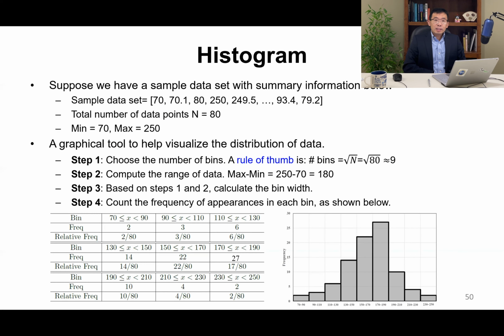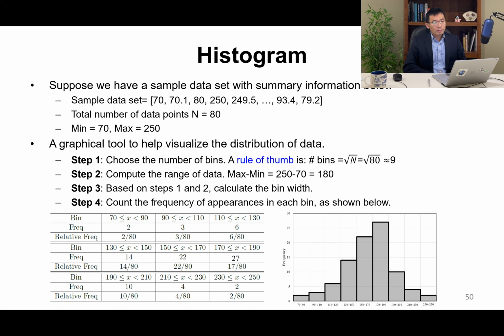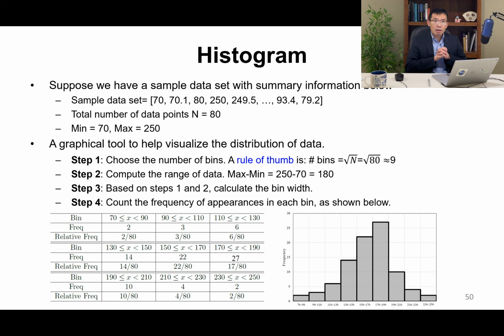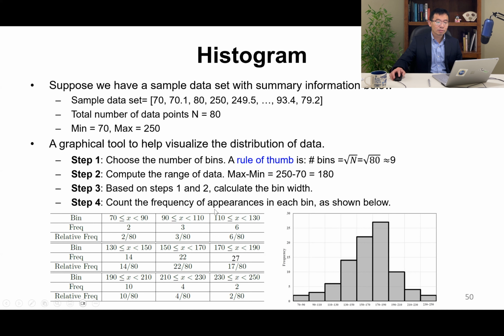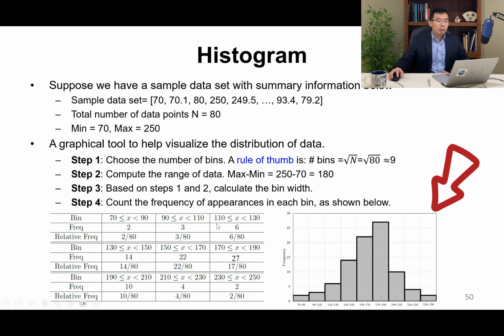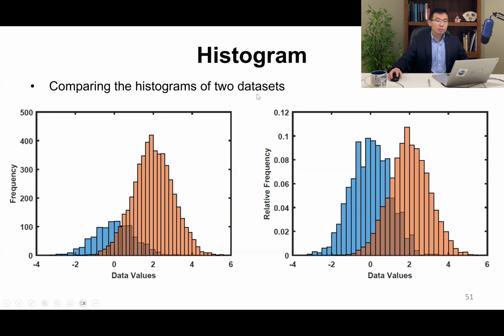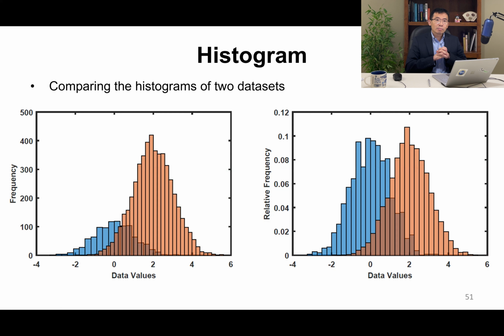Histogram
A histogram is a graphical representation of data points organized into user-specified ranges. Similar in appearance to a bar graph, the histogram condenses a data series into an easily interpreted visual by taking many data points and grouping them into logical ranges or bins.

A histogram is a graphical tool to help visualize the distribution of data.
Step 1: Choose the number of bins. A rule of thumb is: sqrt(# bins) = 9
Step 2: Compute the range of data. Max-Min = 250-70 = 180
Step 3: Based on steps 1 and 2, calculate the bin width.
Step 4: Count the frequency of appearances in each bin, as shown in the video.